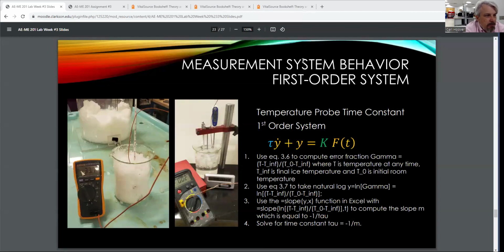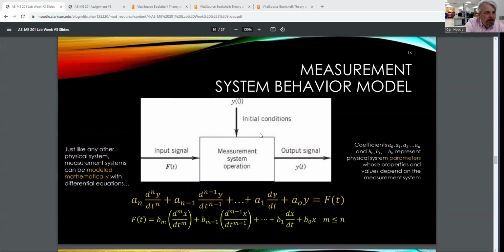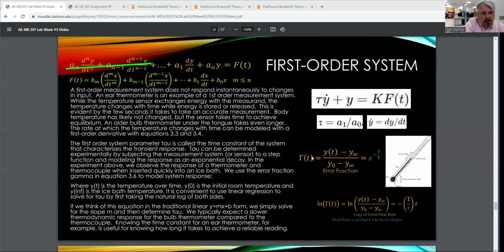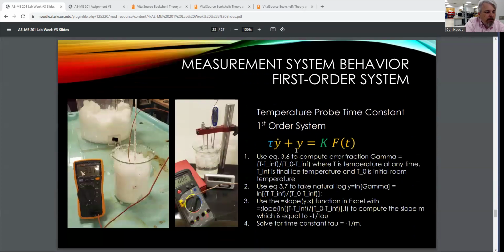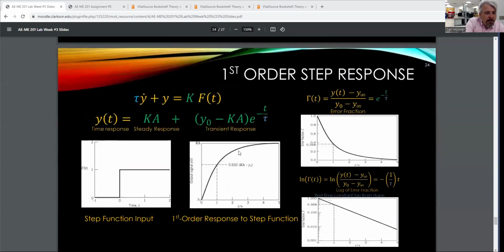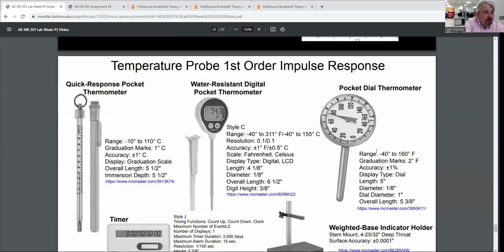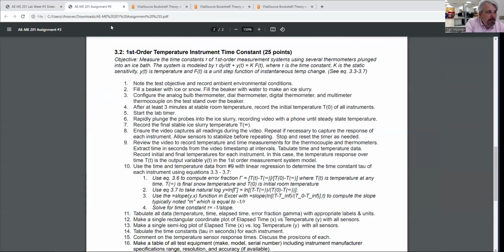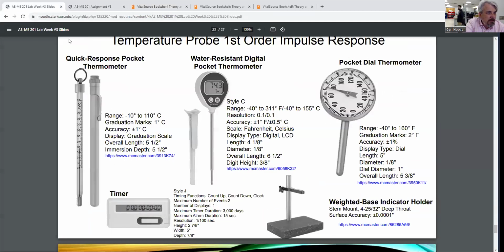1st-Order Temperature Instrument Behavior